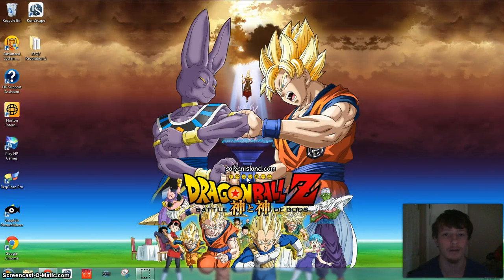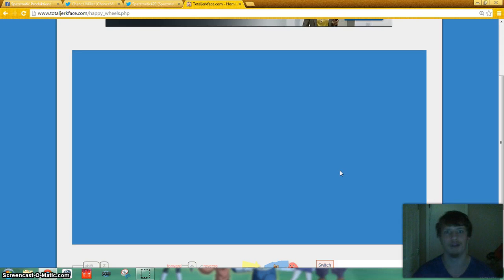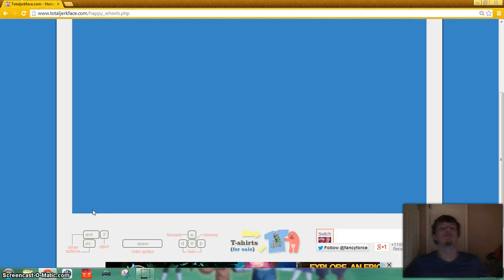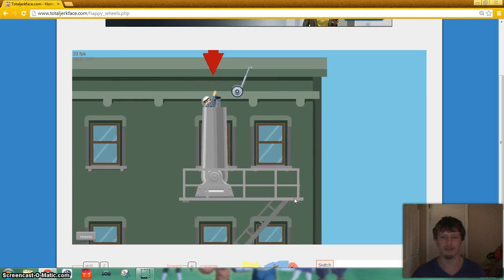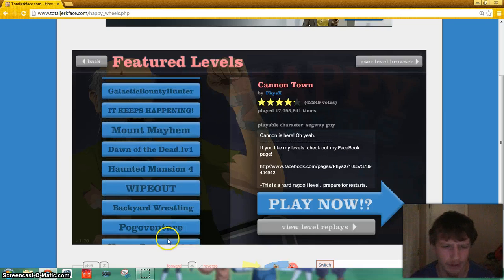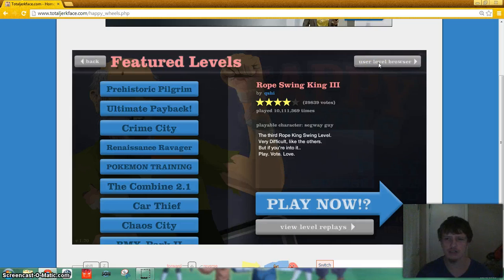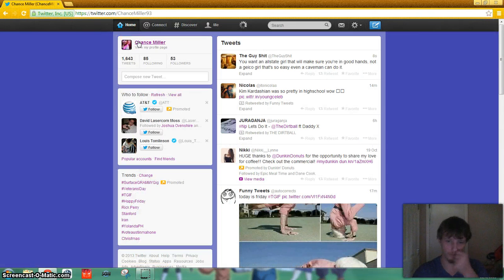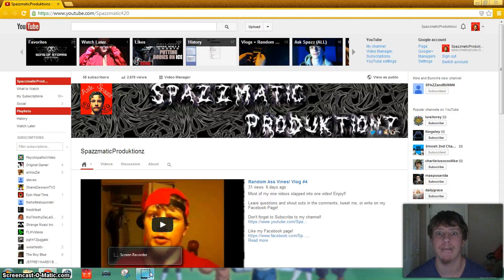Happy Fails! Gaming with Spazz #1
COMMENT WHAT GAME I SHOULD PLAY NEXT!!!

Vine: Chance Miller